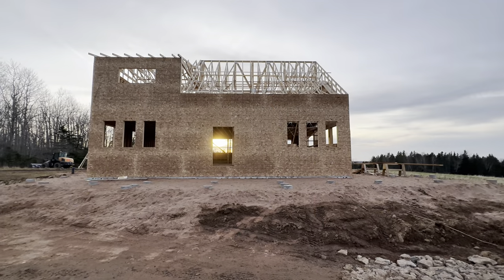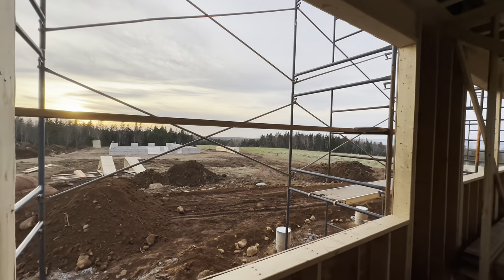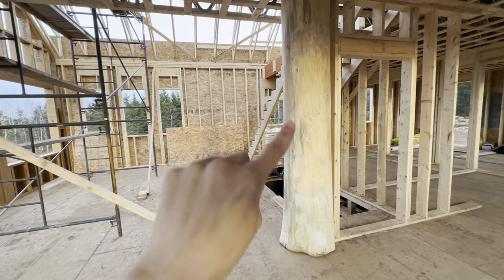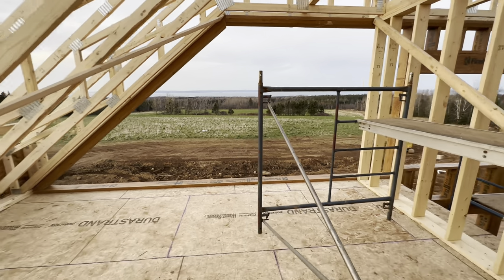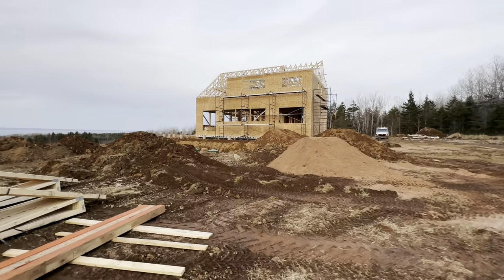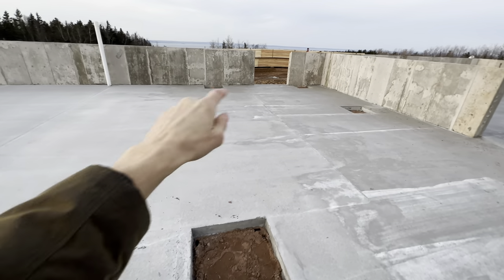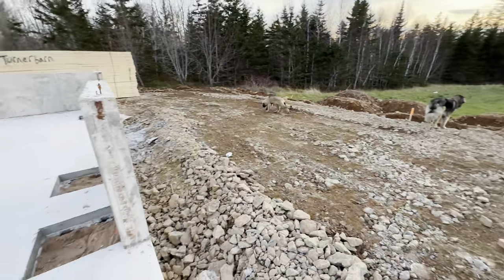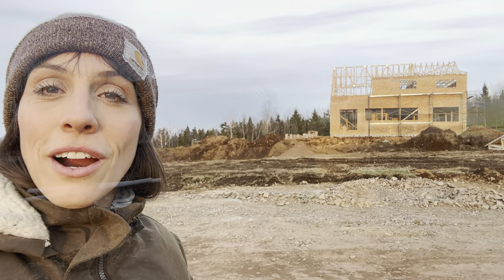A First Walk Through Of the New Farmhouse!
We are building our home and new cattle barn on our beautiful farm in rural Nova Scotia.  Showing you the views from the farmhouse and explaining the layout of the house, the land and the barn where we and our animals will have a beautiful view of the Bay of Fundy!

Find our short stories on Instagram by following

ABOUT TURNER FARM

Bringing you sourdough education, premium beef and farm goods from the coastal countryside of rural Nova Scotia

In 2017 our family moved to a few acres of land on the coast of Nova Scotia with no real intention to farm, but with a backseat interest of being self sustainable. Fast forward several years and many growing pains, we now operate on over 300 acres of vast wood and pasture land, with a growing operation of premium cattle and sourdough education.